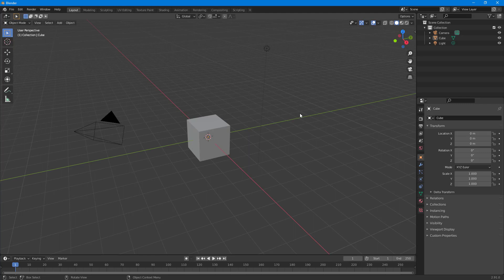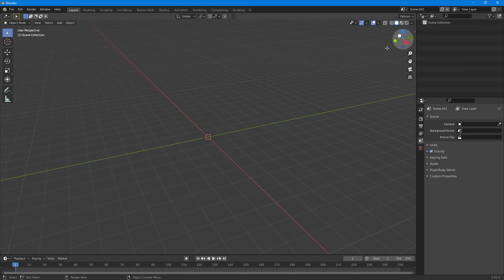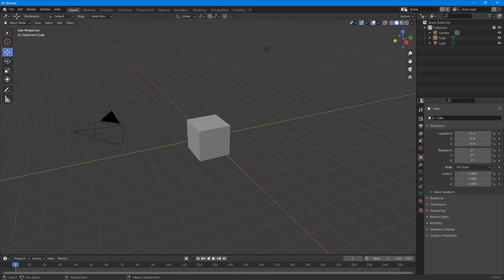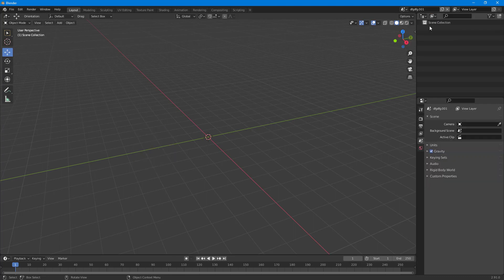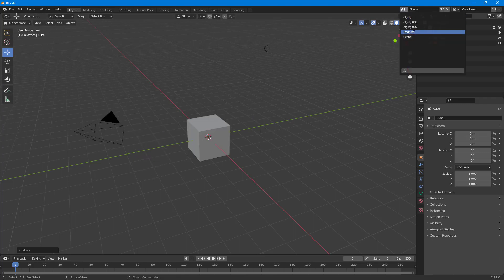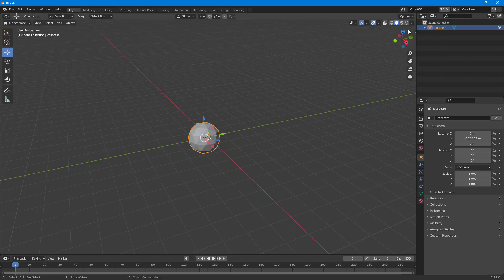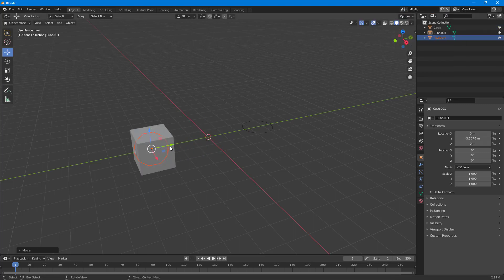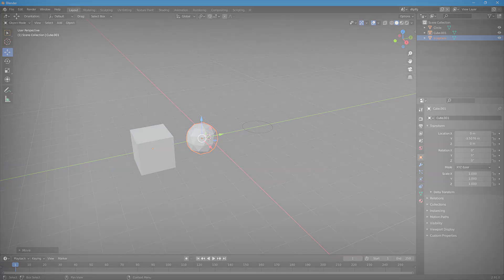Blender Tutorial - Lesson 17 - Scene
In this tutorial, we will be discussing about - in Blender.